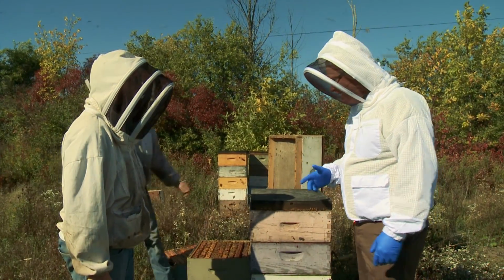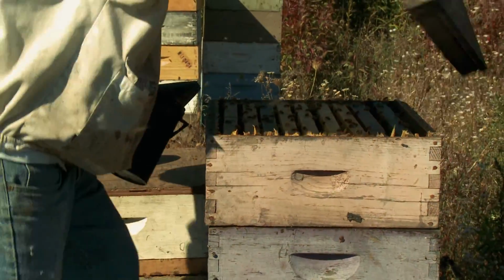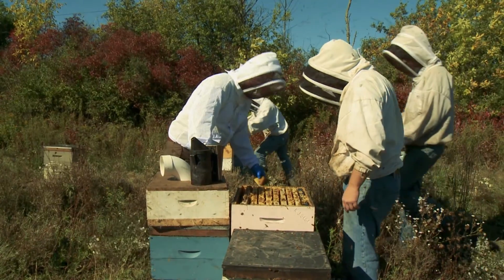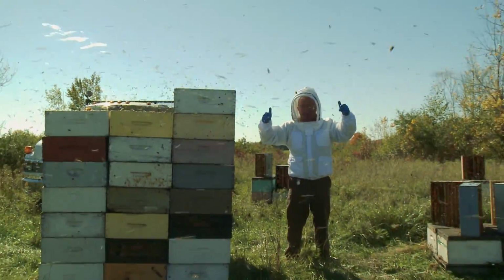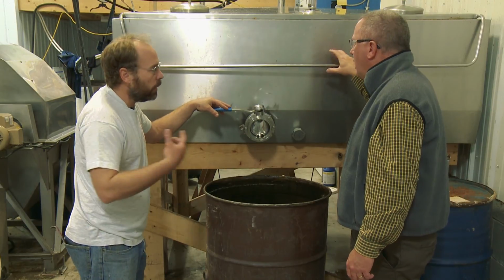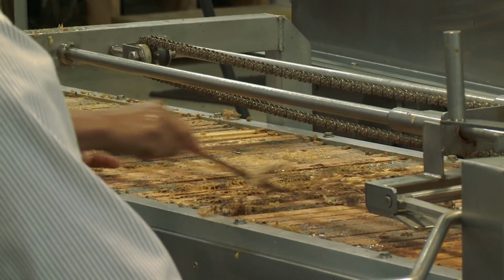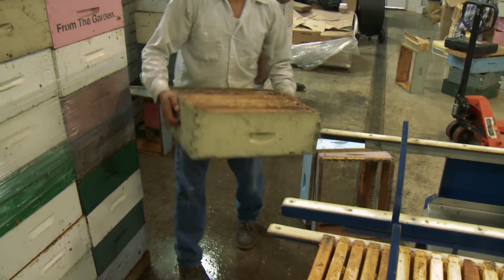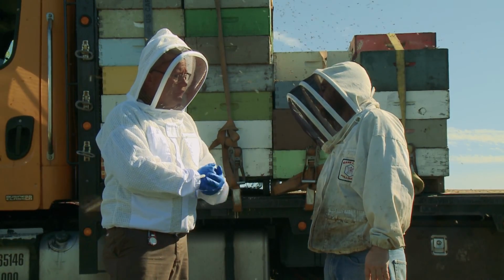The Buzz About Honey | Countryside with Jay Matteson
From the hive, to your home, this Countryside episode is all about honey! Host, Jay Matteson visits Stiles Apiaries’ Theresa, NY location and gets a tour showcasing how owner Grant Stiles extracts honey from his bee colonies.

For more information about Stile Apiaries, search for them on Facebook

If you like this video, please make sure to click the like button and share this with all your friends.